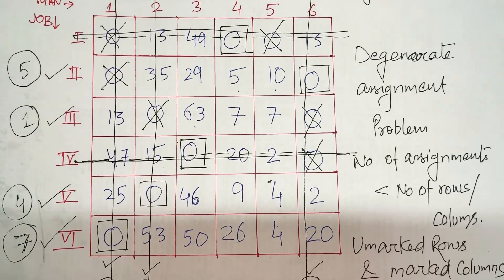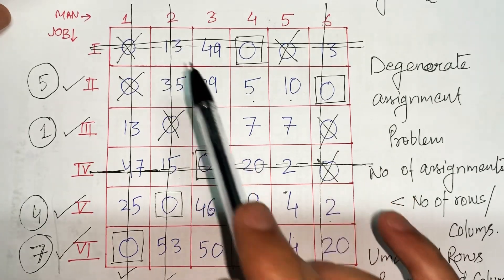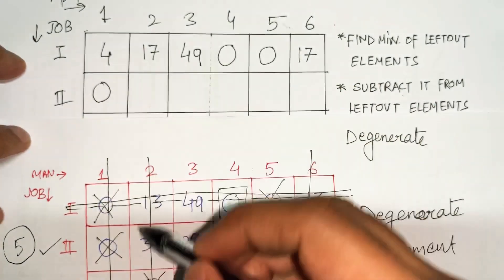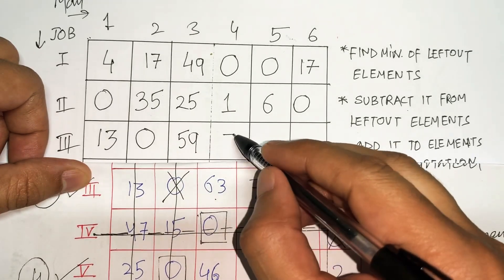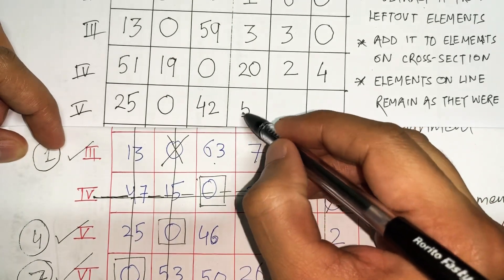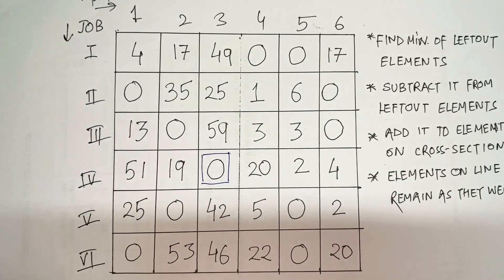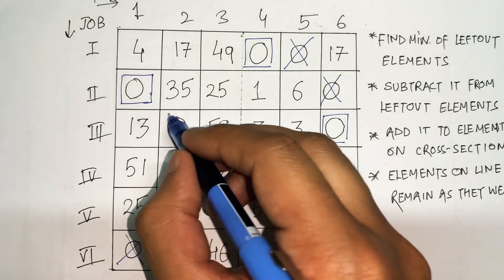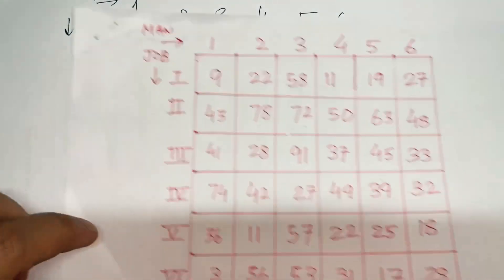Assignment Problem Degeneracy part -2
The lecture discusses degeneracy in assignment Problem